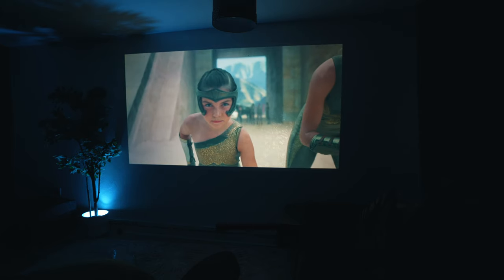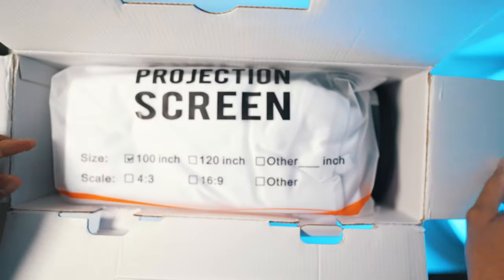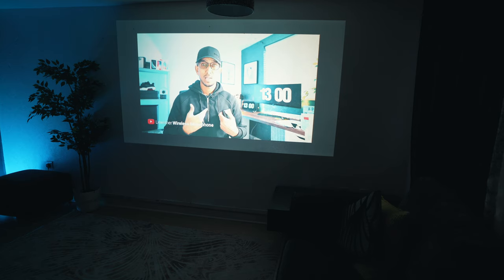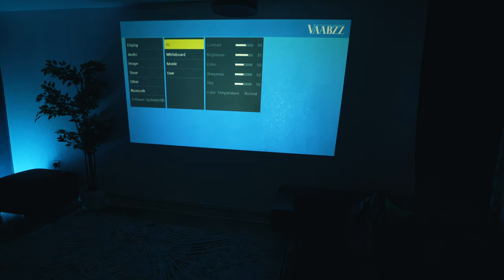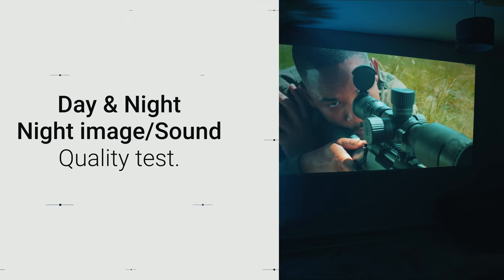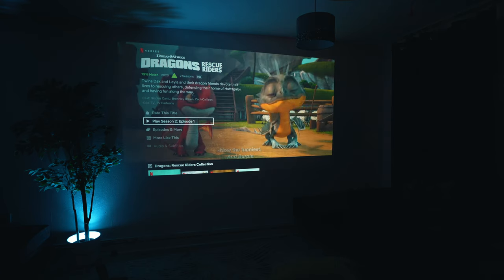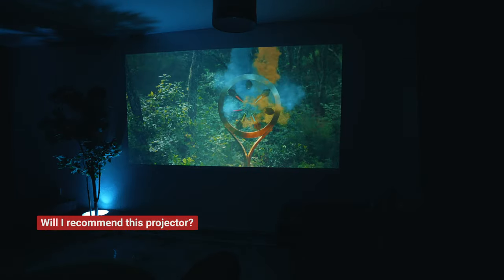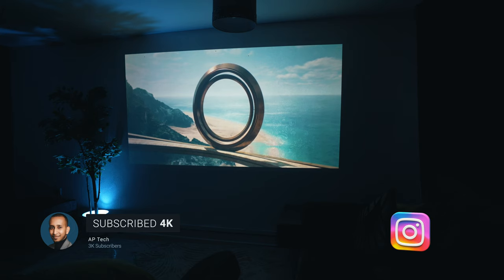2022 Best 1080P LED Projector Vaabzz D5000 Turbo. AP Tech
In this video we’re taking a close look at the brand new VAABZZ projector D5000, and to my surprise it did not disappoint me the image/sound quality considering it’s size and price point.

Sony a6500

2022 Best 1080P LED Projector Vaabzz D5000 (ViviBright). AP Tech